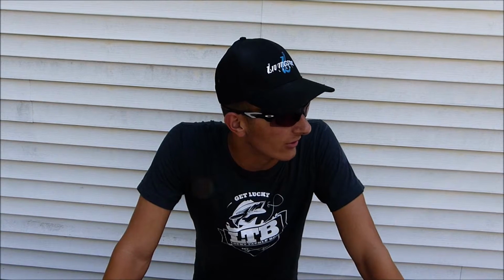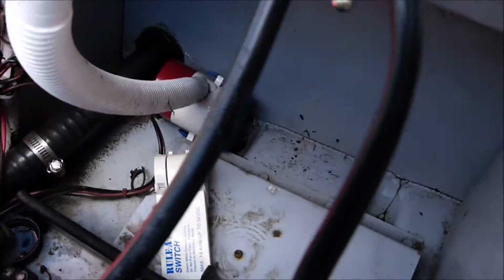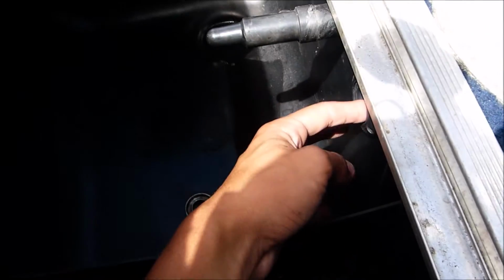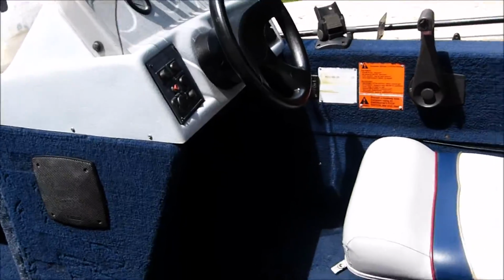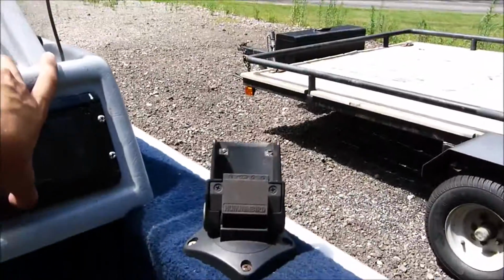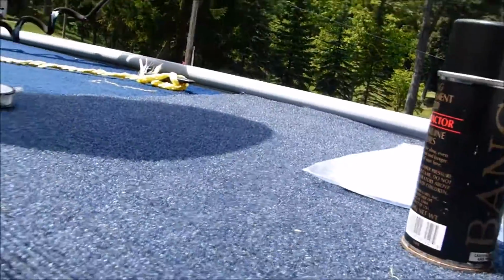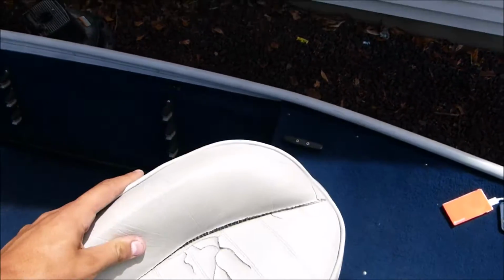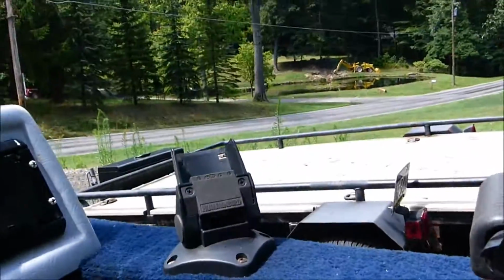Our Bass Boat Tour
In this video, I (Adam) give you a tour of our bass boat, Tha Hookah! Now although this isn't a fancy brand new $50,000 bass boat, it does us well for what we need. It has performed very well this year on the water and hopefully it keeps on going!